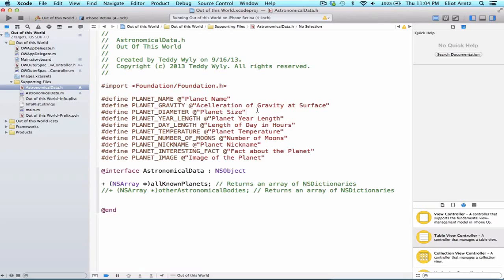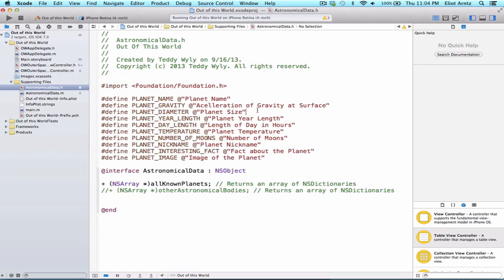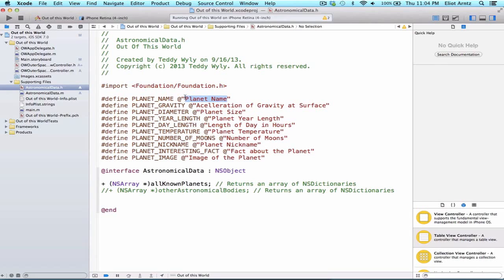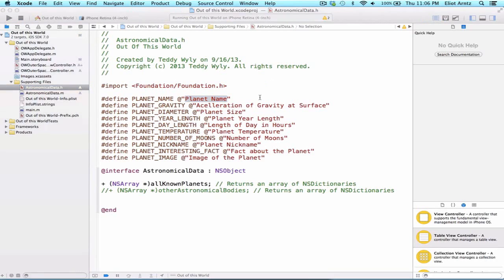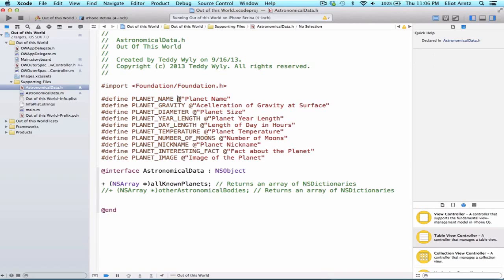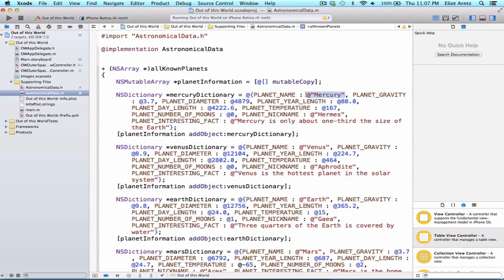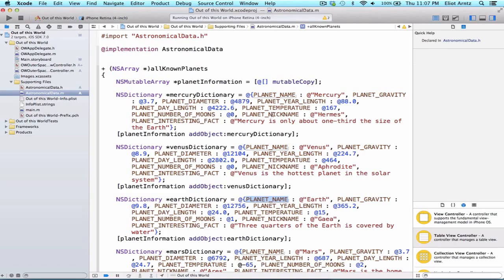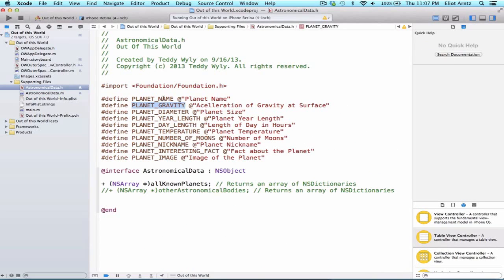How to use define in Objective C - Tutorial 90